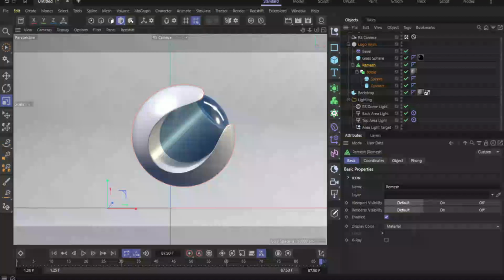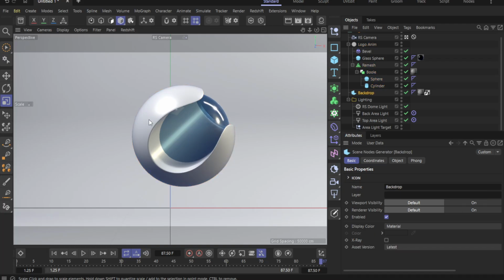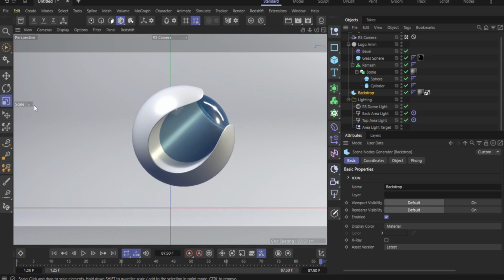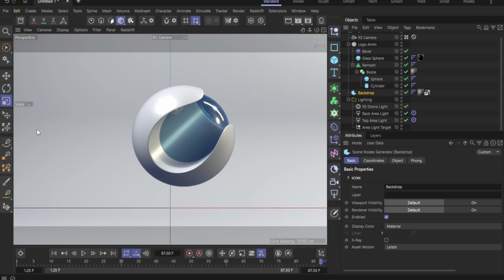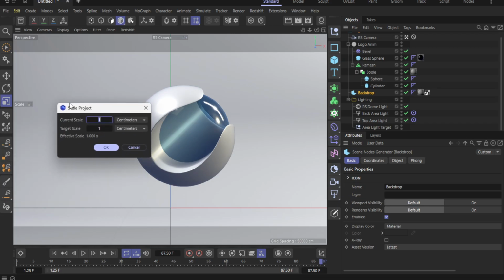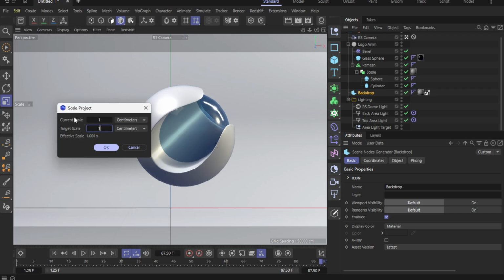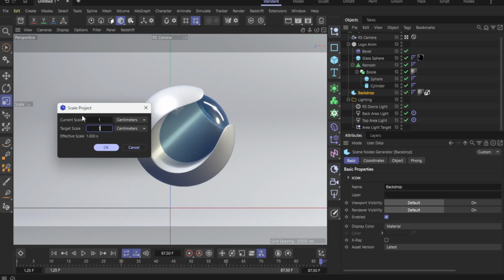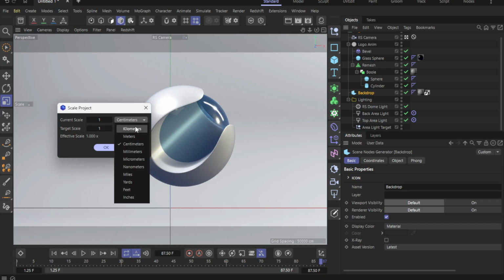How to Scale Entire Project Cinema 4D [2025 Guide]